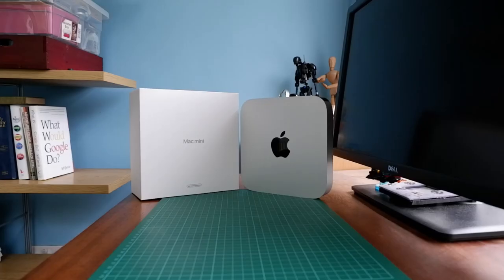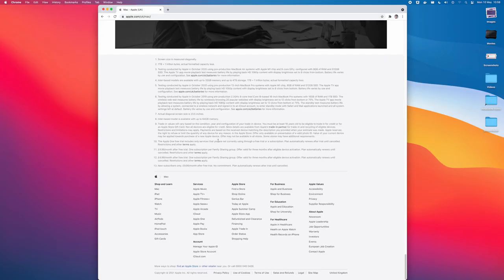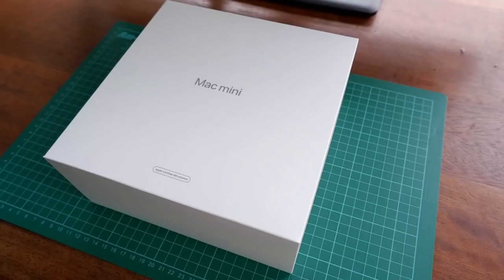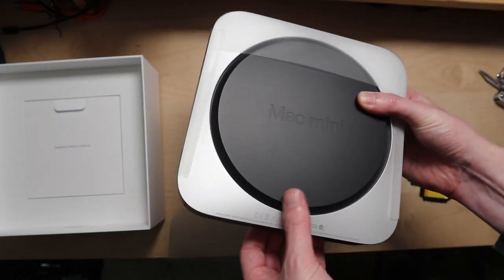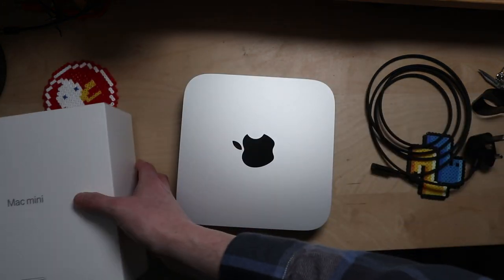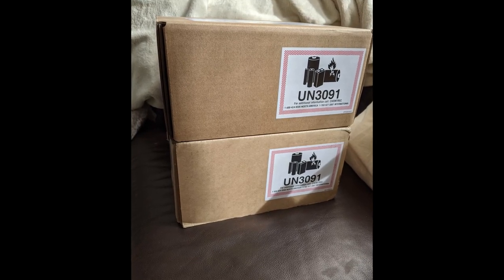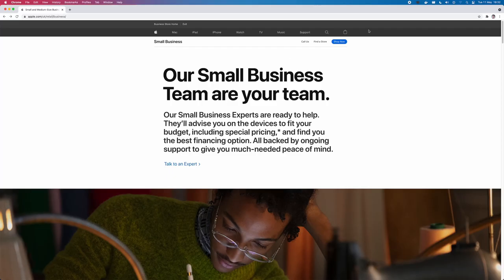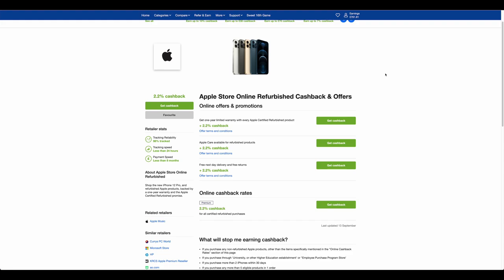Buying a Refurbished M1 Mac Mini from Apple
I share my experience of buying refurbished Macs from Apple over the last decade and what it was like when buying my M1 Mac Mini recently.

00:00 Intro
00:30 My History Buying Refurbished
01:05 Why Buy from Apple?
02:44 Differences from New
03:47 Availability
06:16 Returns Process
07:08 Apple Store Bugs
07:49 Considerations
08:52 Additional Savings
10:10 Outro
10:25 Outtakes

Product Links (I earn a referral fee at no extra cost to you):

Apple M1 Mac Mini 256GB 8GB RAM
Apple M1 Mac Mini 512GB 8GB RAM